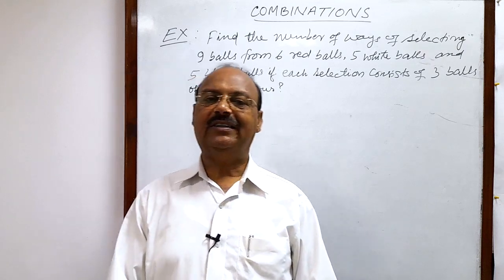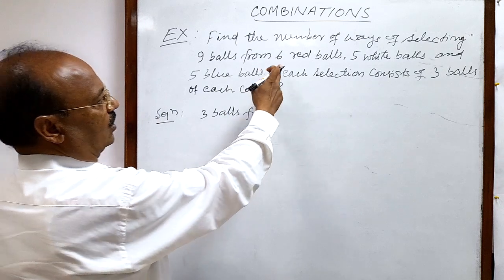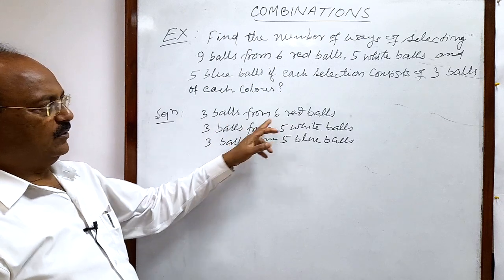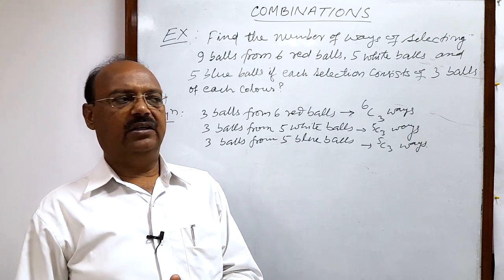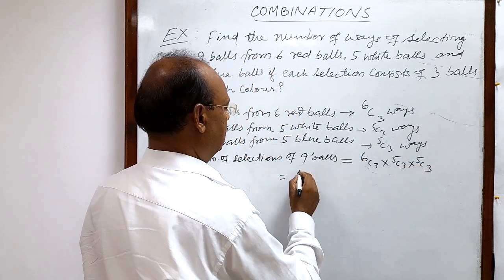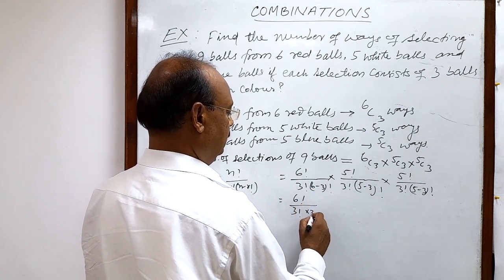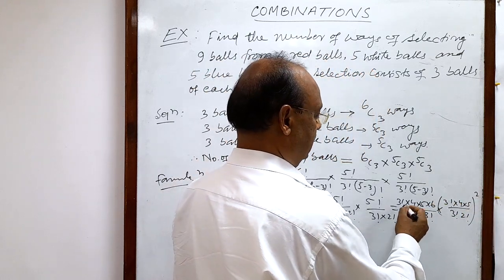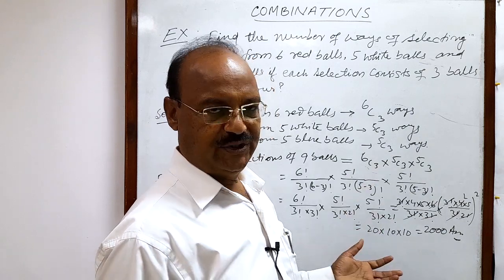Find the number of ways of selecting 9 balls from 6 red balls, 5 white balls and 5 blue balls...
Find the number of ways of selecting 9 balls from 6 red balls, 5 white balls and 5 blue balls if each selection consists of 3 balls of each colour?